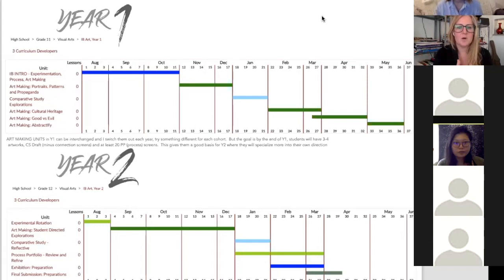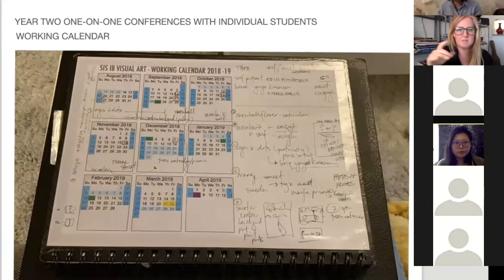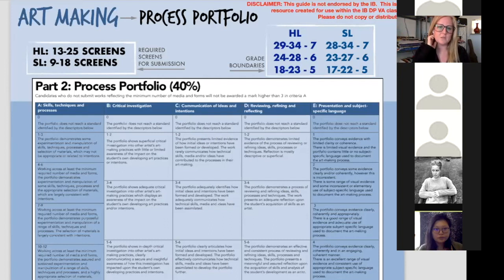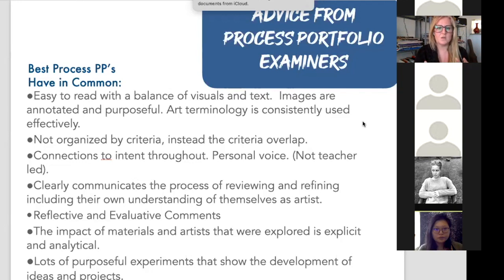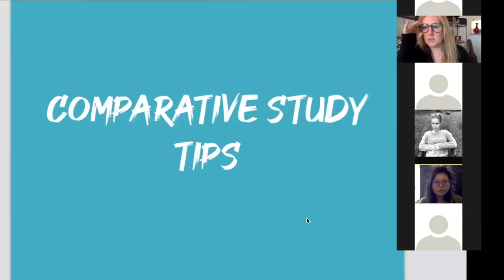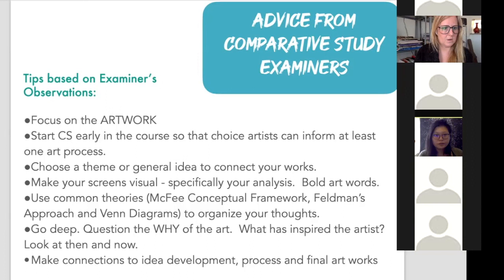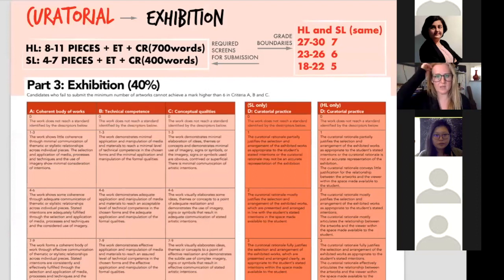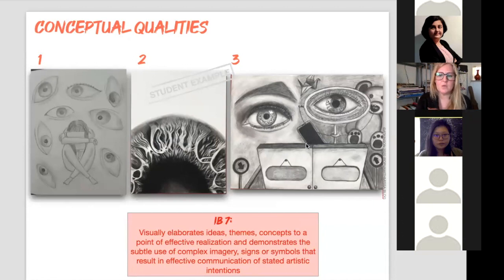IB SHARE OUT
A workshop with IB DP Art teachers to discuss DP components and teaching strategies.